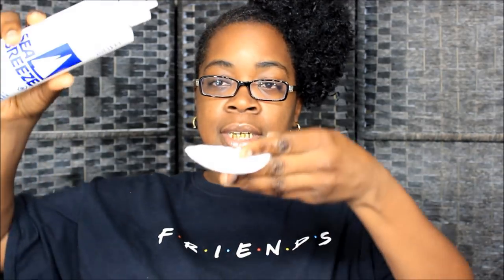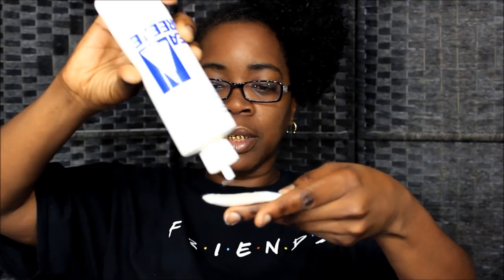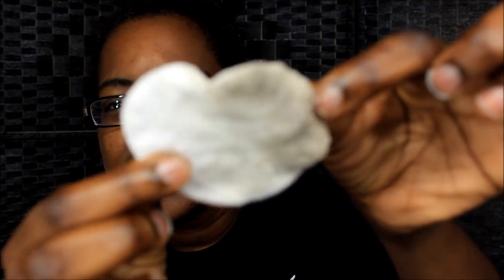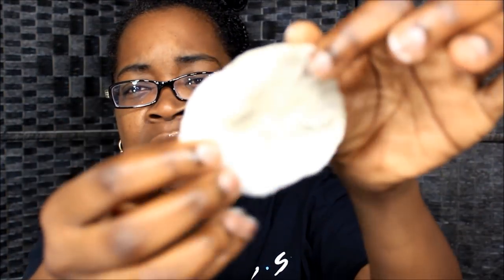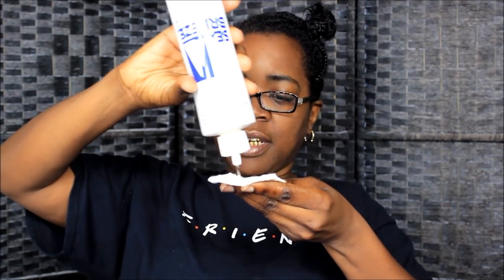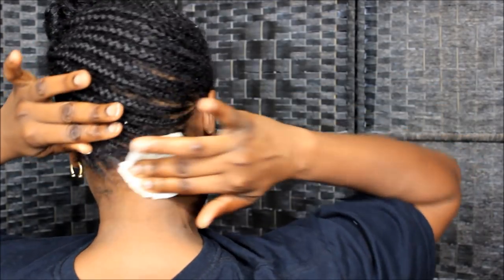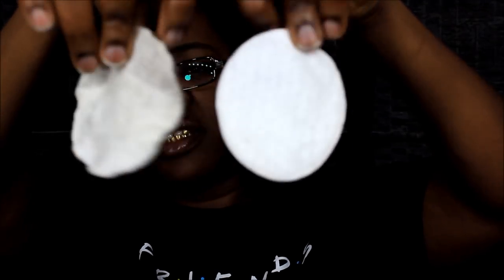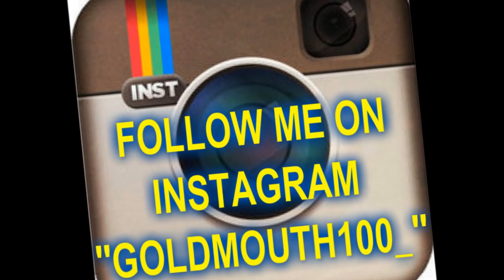HOW TO CLEAN YOUR SCALP WITH LONG TERM PROTECTIVE STYLES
HEY YALL SO TODAY I AM GOING TO SHOW YALL HOW I CLEAN MY SCALP WITHOUT WATER ..

GOLDMOUTH
MONTGOMERY, ALABAMA
36109